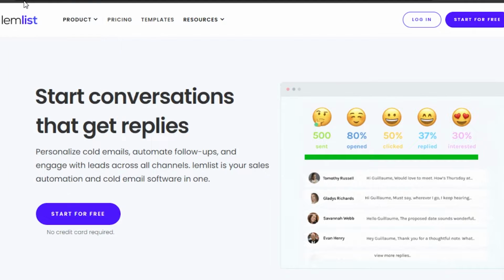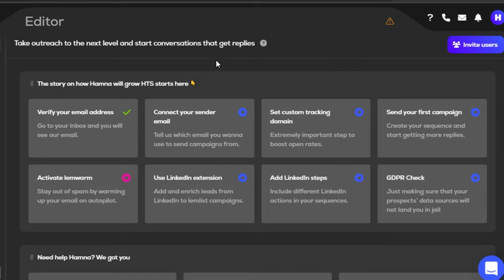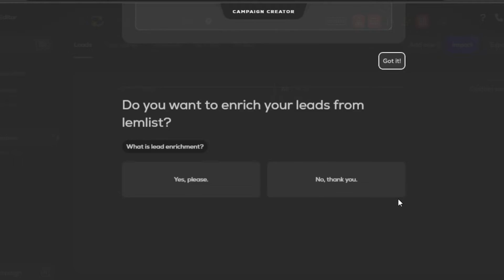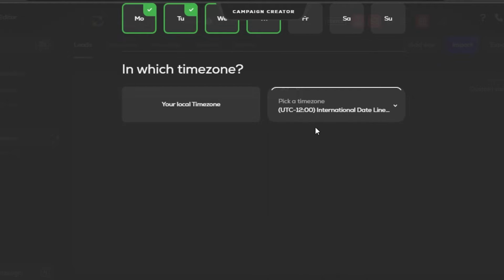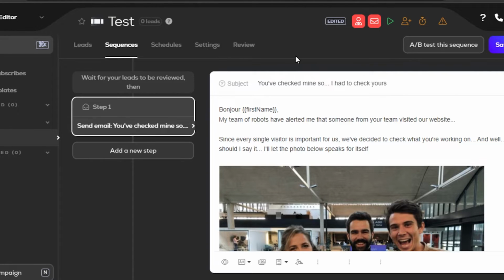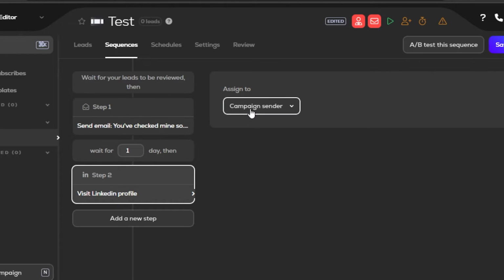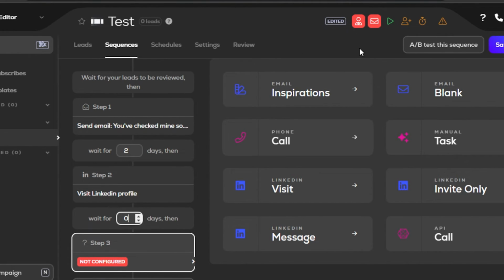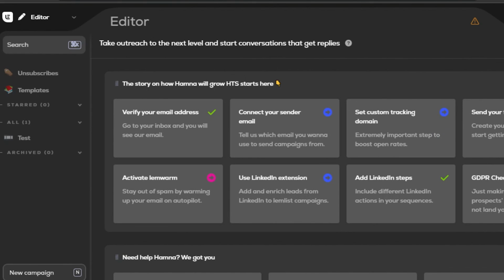Lemlist Tutorial | How to Use Lemlist as a Beginner 2025